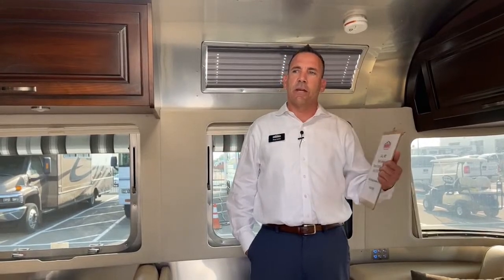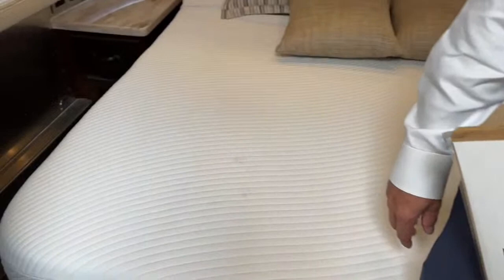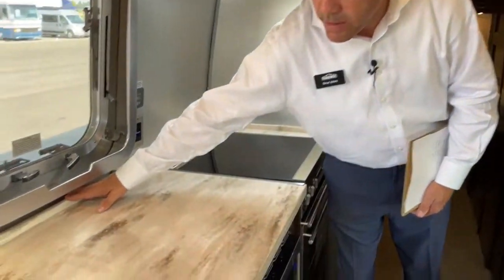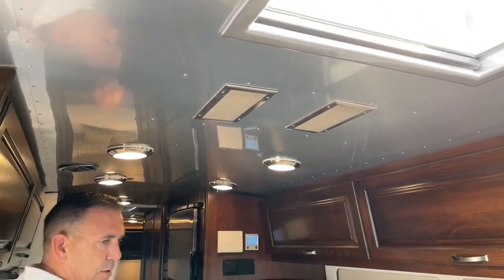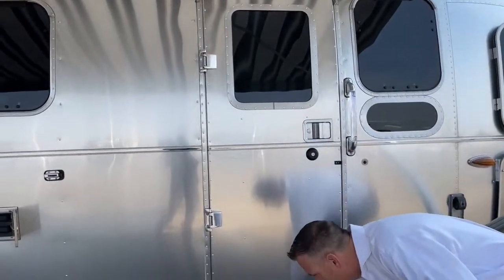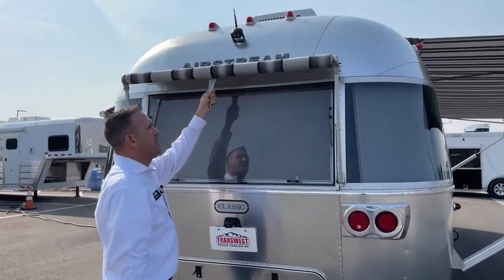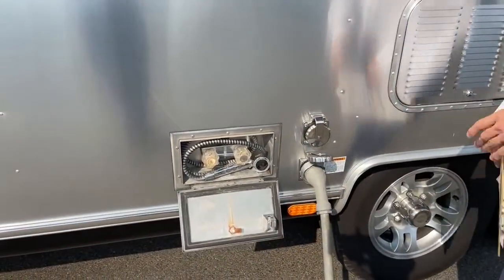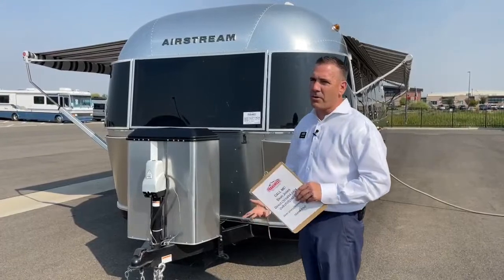2020 Airstream Classic 30RB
DeanJonesTheTowablesGuy is showing a 2020 Airstream Classic 30RB - 5U211424 Live at Transwest Truck Trailer RV

Take a look at this 2020 Airstream Classic 30RB, with an awesome vintage look and all aluminum construction that comes with an amazing interior.